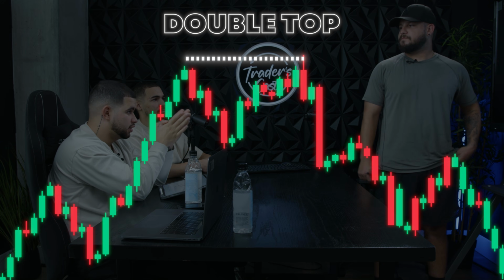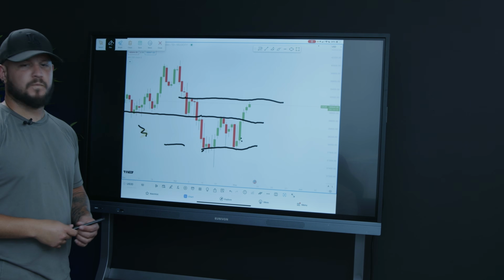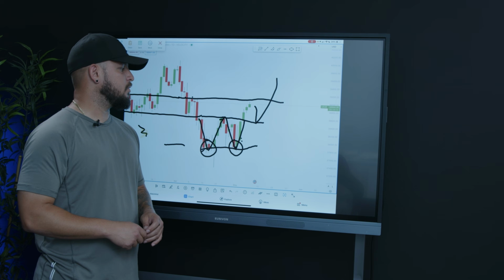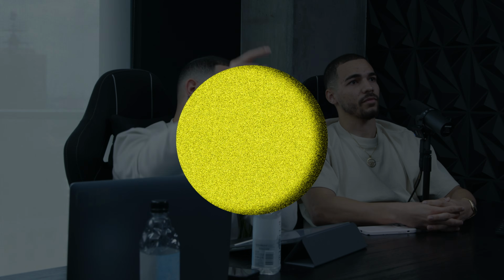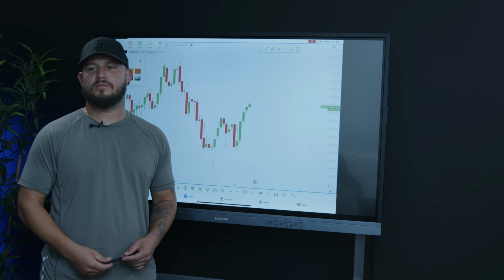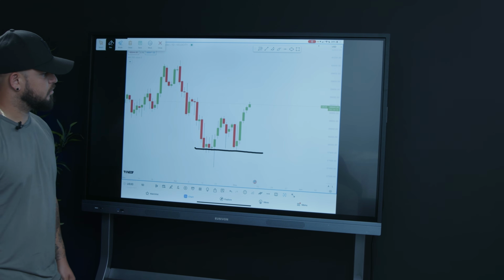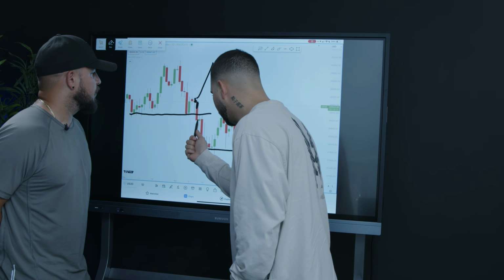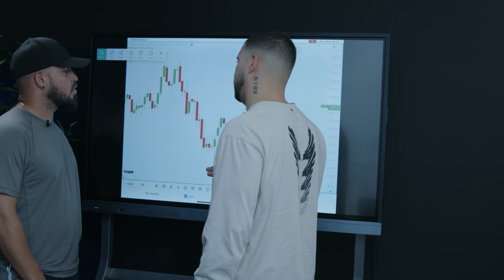Student Saturday #001 - Featuring @PIPNDIPFX / Student Becomes The Teacher - Forex Patterns